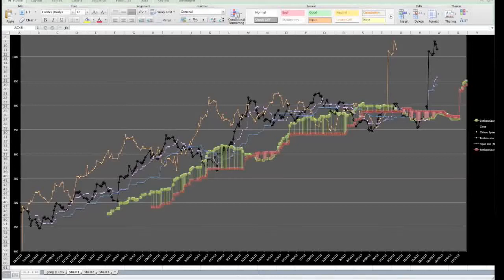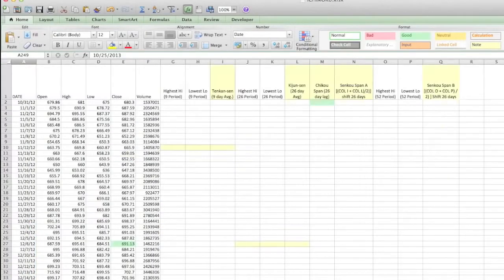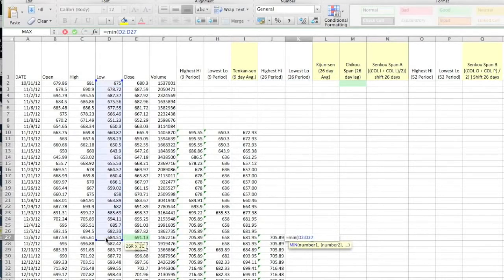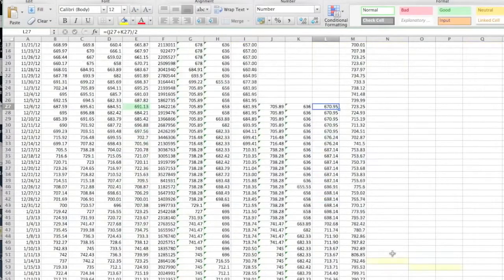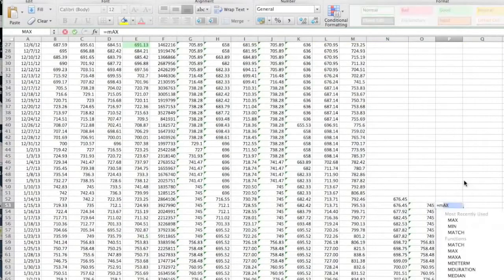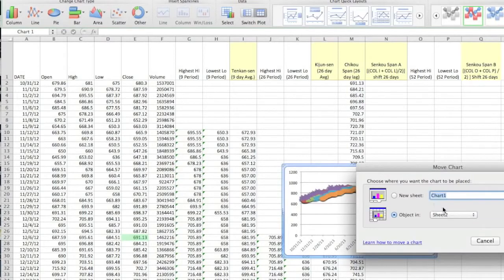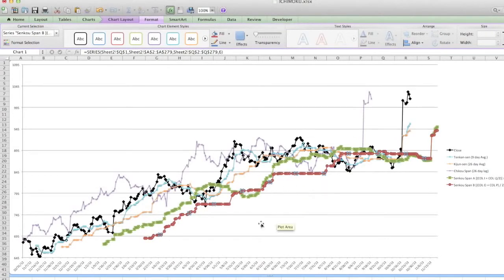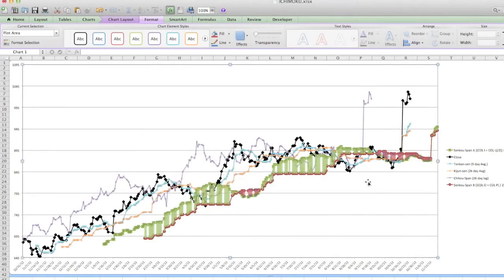How to Calculate Ichimoku Clouds in Excel